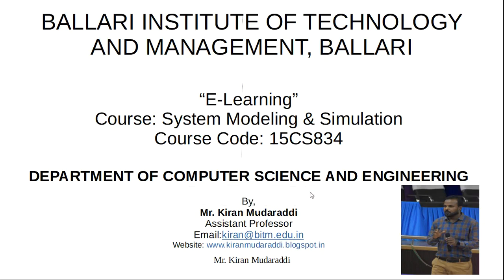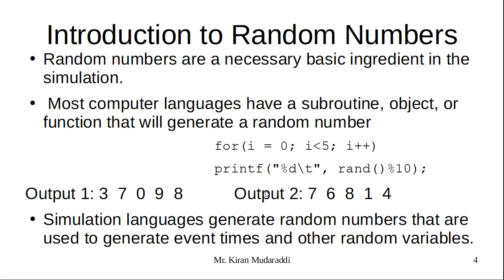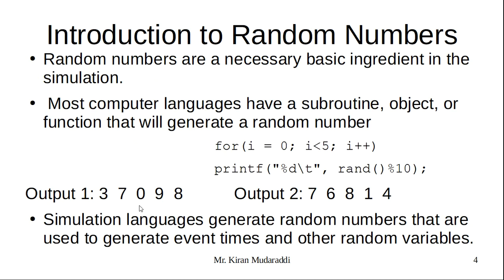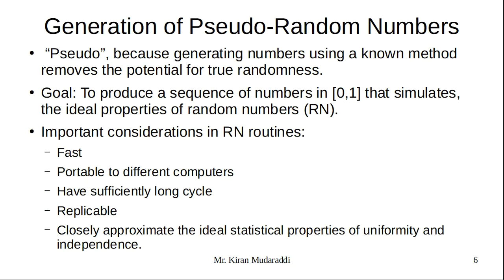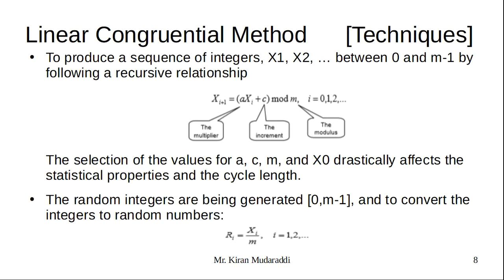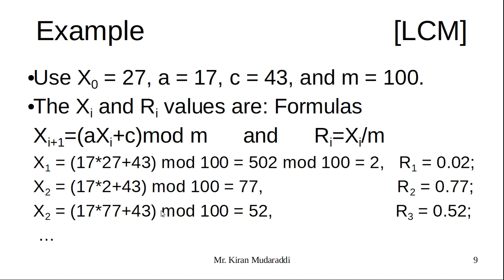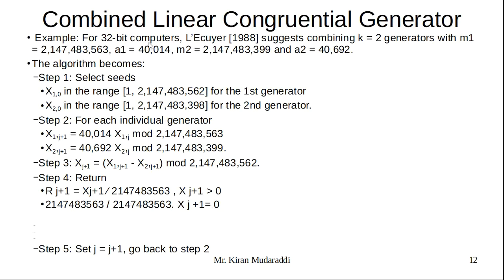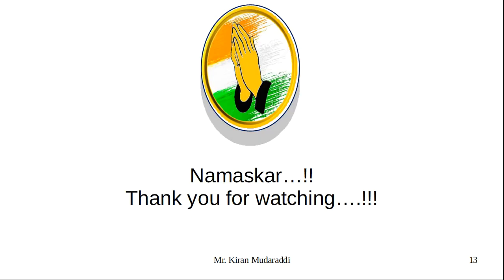Random_Number_Generation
1. Discussed mathematical models for generation of random numbers (RN)
2. Solved problems of Linear Congruential Method ( LCM ) and Combined LCM ( CLCM )
3. Keep waiting for next video for Random Number Tests.